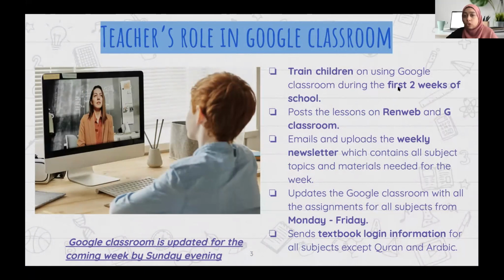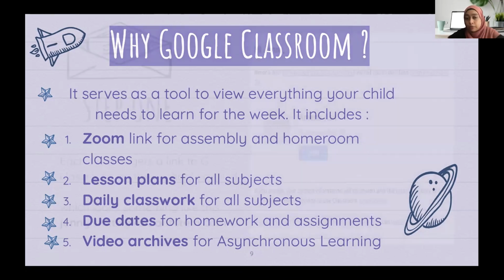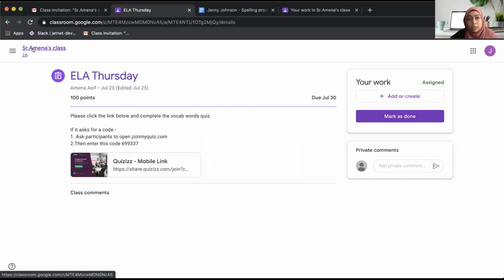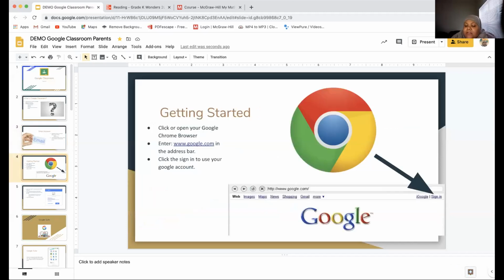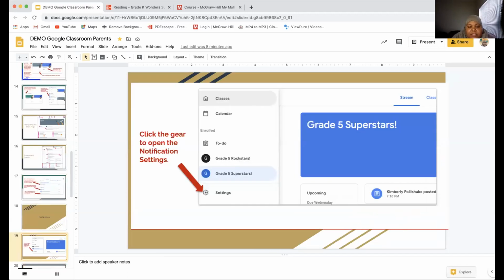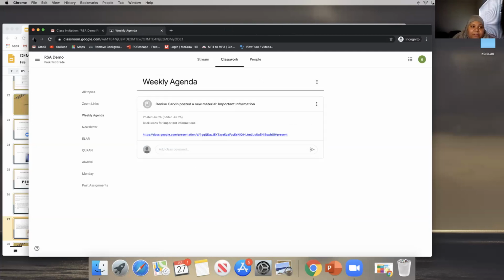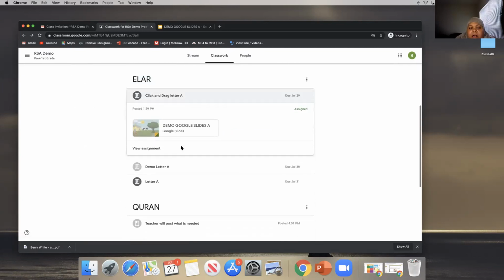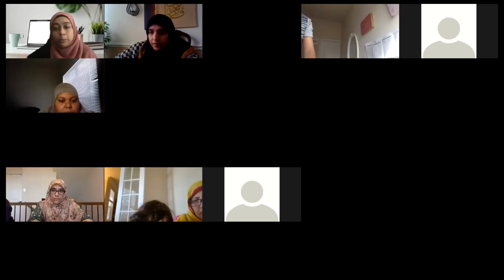RSA's Virtual Learning Training Session - Elementary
As we approach the new academic year 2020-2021, RSA is adopting a virtual learning model for the Fall semester.

As part of the preparation RSA staff will be presenting an information/training session about virtual classes to our Elementary parents and students on Monday, July 27th, 2020 starting at 5:30 PM.